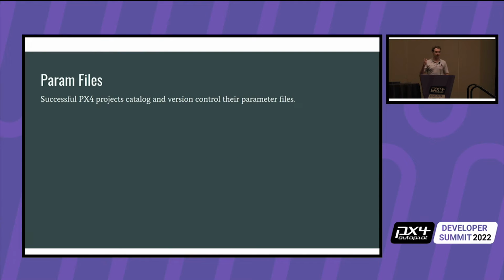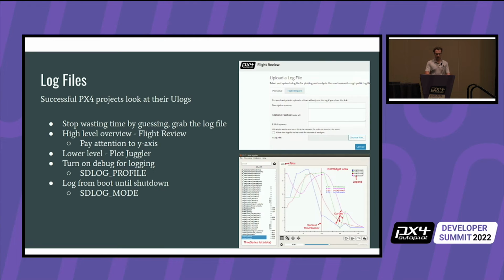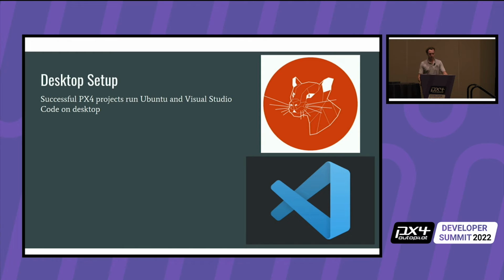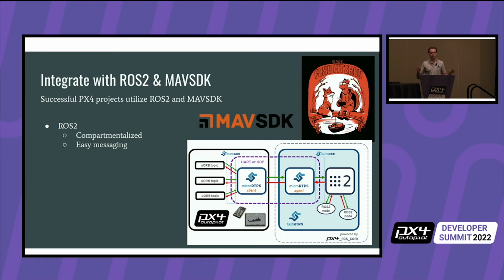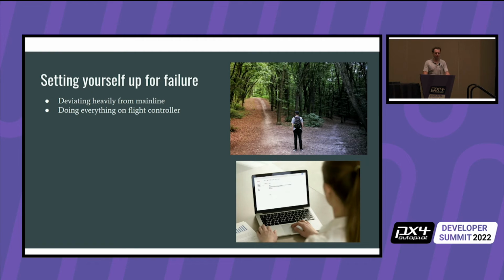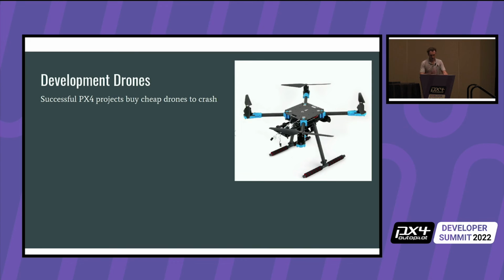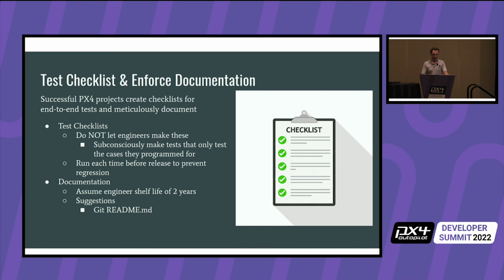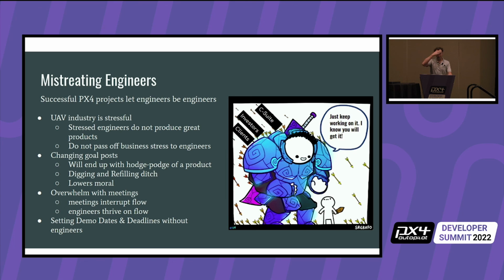How Not to Bankrupt your PX4 Project - Andrew Wilkins, Ascend Engineering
What does a successful PX4 project look like, and what do the companies look like that own these projects. Andrew Wilkins is an engineer (and CEO) at Ascend Engineering, a drone software engineering consulting firm. Over his tenure at Ascend Engineering, Andrew and his team have consulted for a wide range of companies that are integrating drones into delivery, security, infrastructure, military, etc... Over time, it has become apparent what works for these projects, and what doesn't. What decisions have been made that has allowed them to make quick progress, and what decisions have been costly mistakes. This talk will cover what successful projects do (which OS they choose, how they tune their drone, how they treat their engineers), and what failed projects do (will have to attend talk to hear these) all from an engineering perspective. Take 30 minutes to jump start your next PX4 based project!

As presented during the PX4 Developer Summit 2022 in Austin, Texas.